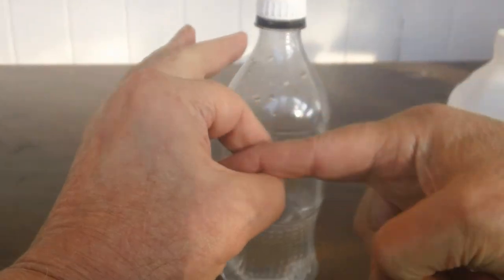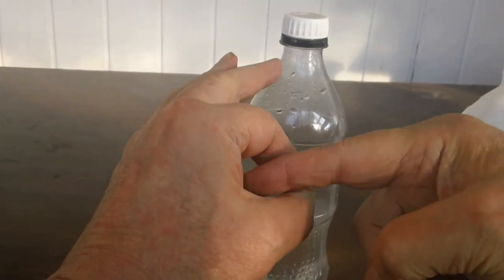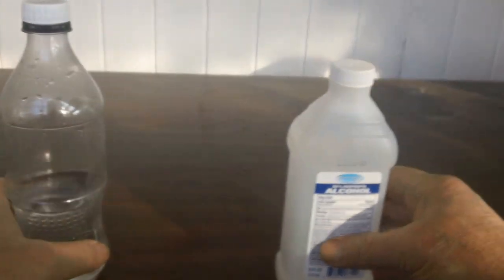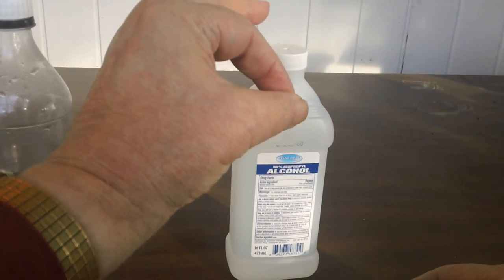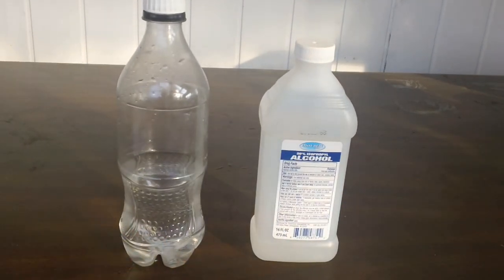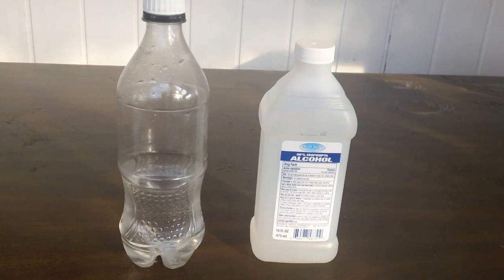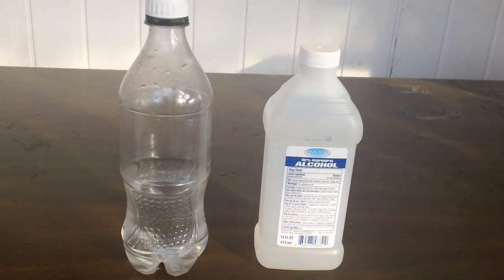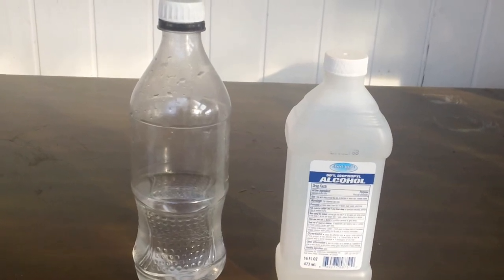23-GEEZER TESTS THE ENERGY FIELD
Geezer shows how to test foods to see if they are good for you.  He uses Energy Fields and the concept of Resonance and Dissonance.  The concept can be used to test food supplements, foods, vitamines, and ideas. Testing can reveal the efficacy of food and ideas. Geezer demonstrates structured prayer to eliminate physical problems. Other areas to be revealed by martial arts grand master: Laying on of hands healing remote receiver prayer energy ability loving touching install uninstall structured resiustance l rods pendulum channel dowsing gold detectors prospecting water buried deposits california spirits divining viewing nevada silver platinum coins trinity county Key Man